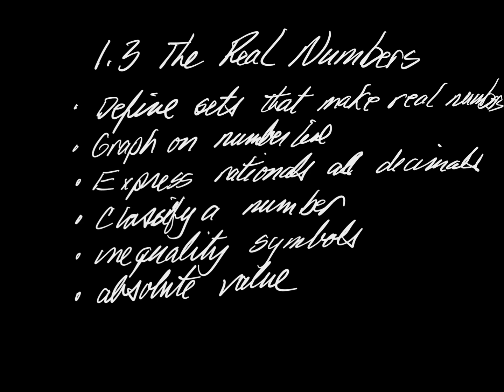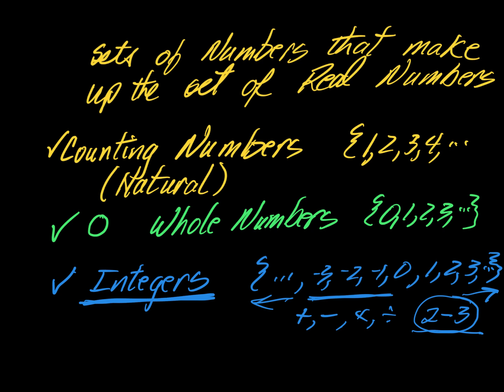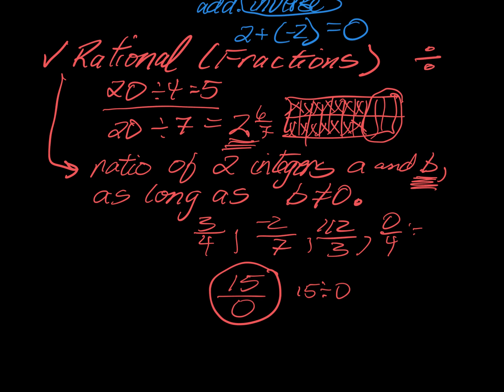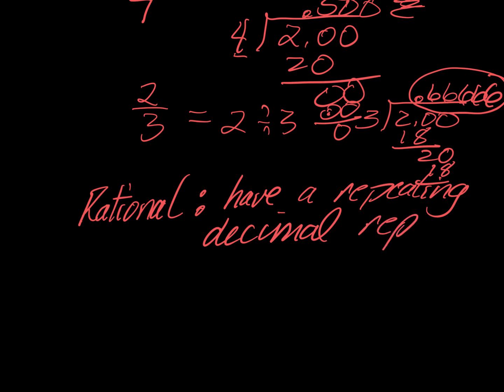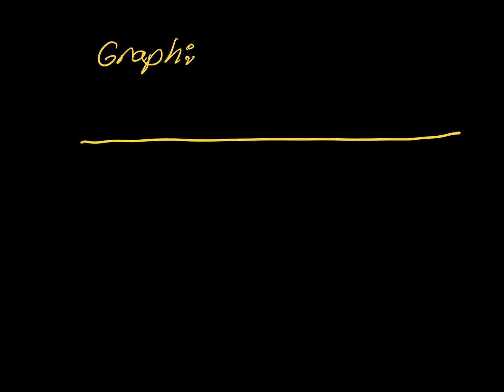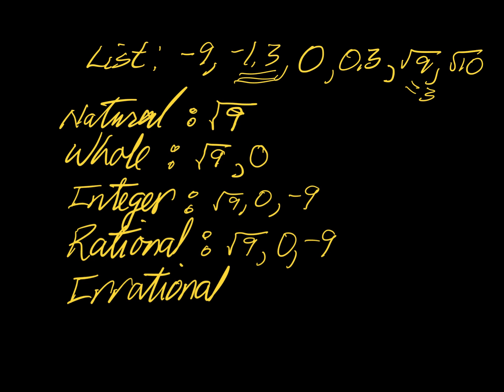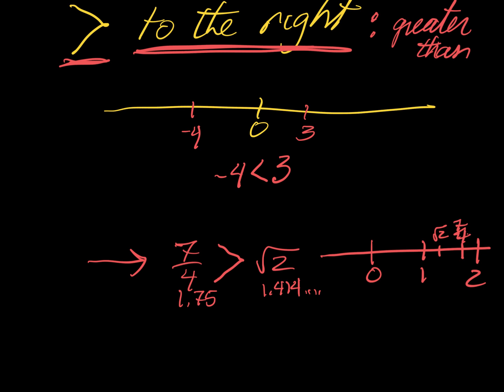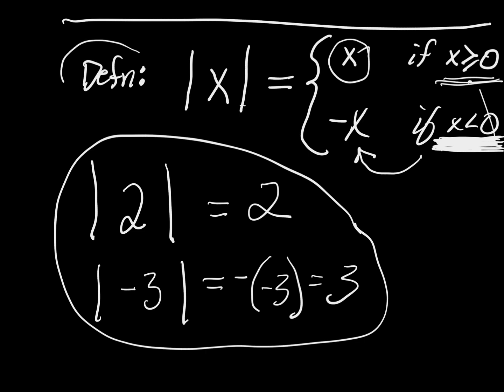1 3 The Real Numbers